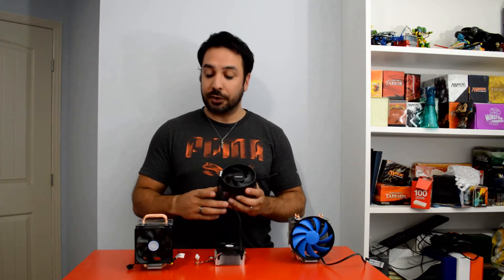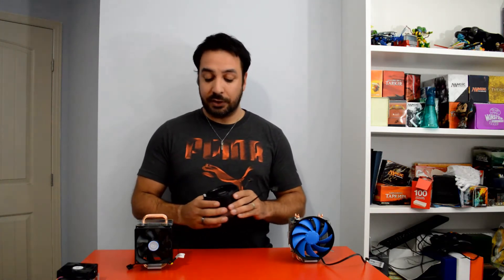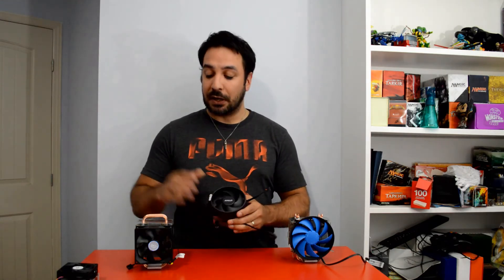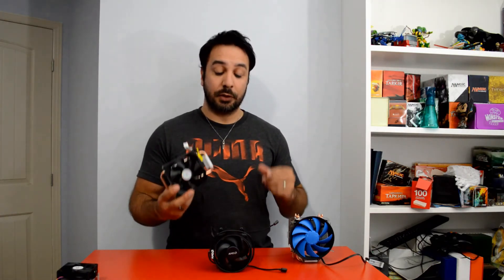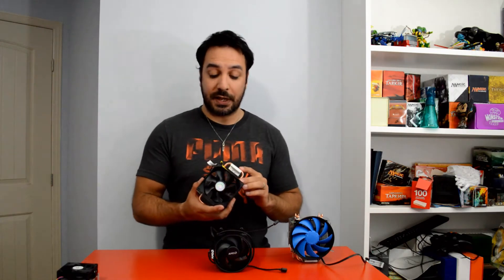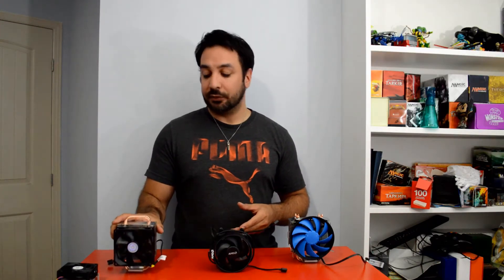Can the AMD RYZEN SPIRE cooler beat 10$ BUDGET cpu coolers ?????